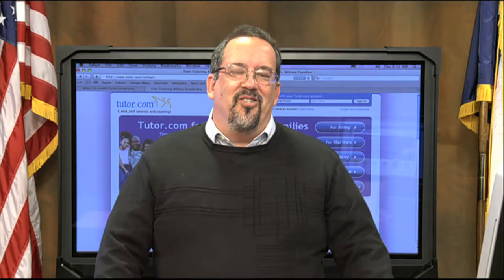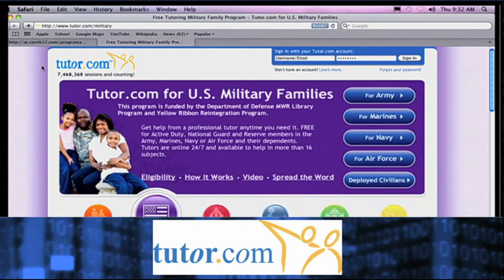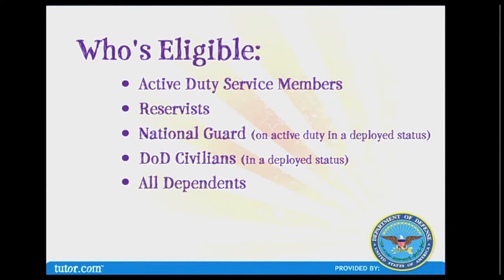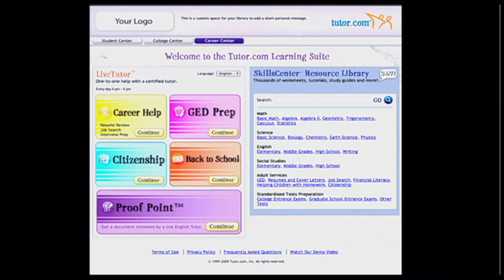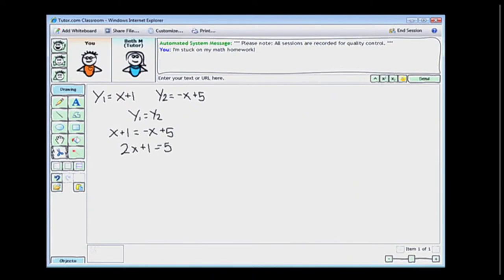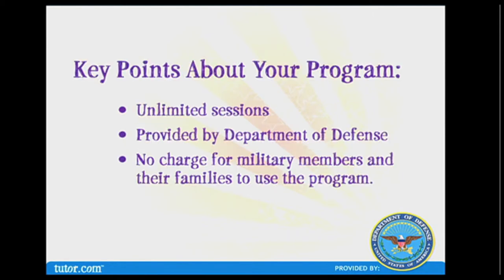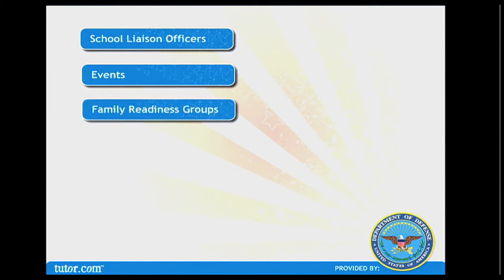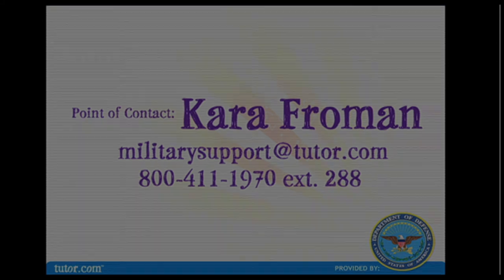Digital Discoveries - Tutor.com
In this segment of Digital Discoveries, Mr. Holt goes over the advantages that Tutor.com has to offer to students.